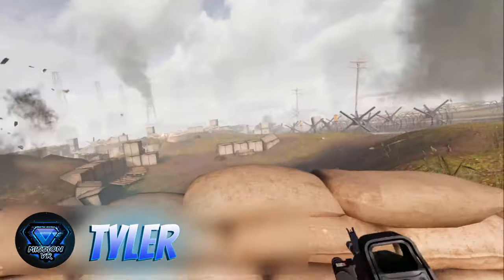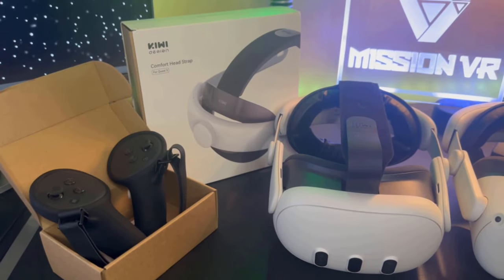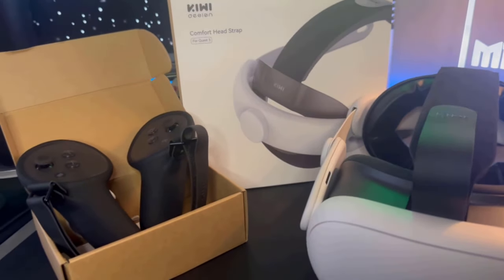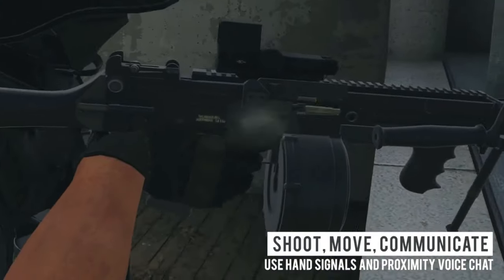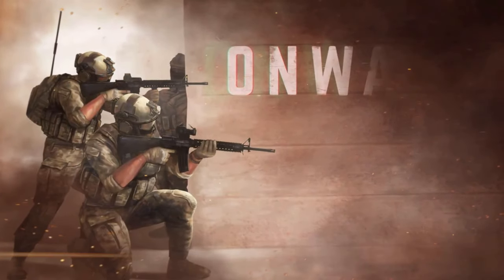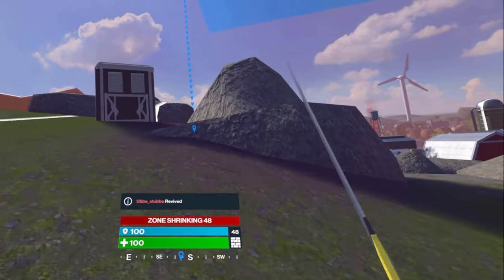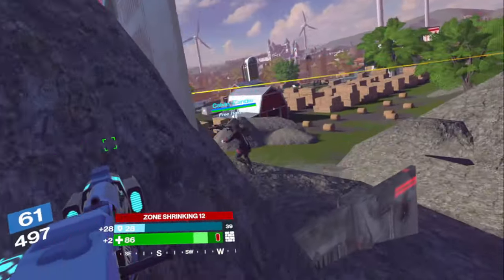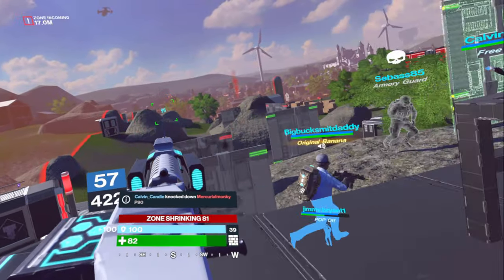Top 5 Meta Quest 3 Shooter Games!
In this video, we're going to take a look at the Top 5 Meta Quest 3 Shooter Games! These games are some of the best Quest 3 Shooters available for the virtual reality platform.

If you're a fan of Shooters, then you need to check out these vr games! They're mostly easy to play and packed with action, making them perfect for any shooter fan. Whether you're a casual player or a hardcore fanatic, these games have something for you!

Amazon store

Time Stamps:

Intro: 00:00
Disclaimer: 1:32
Onward: 2:19
Pop 1: 3:25
Ghosts of Tabor: 5:46
Contractors: 7:43
Breachers: 8:50
Conclusion: 11:01